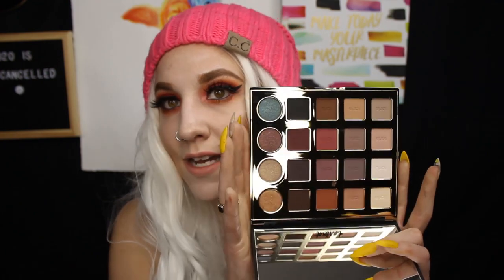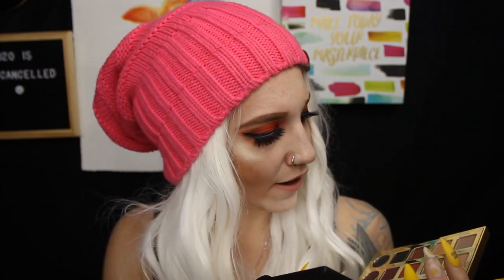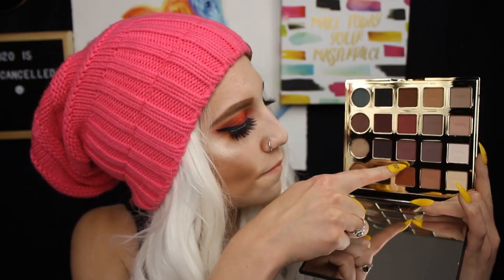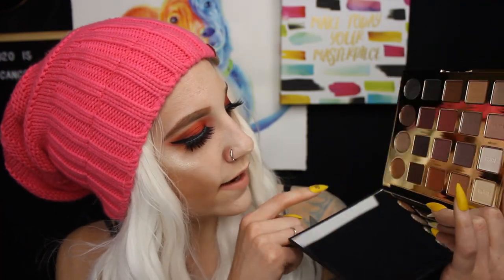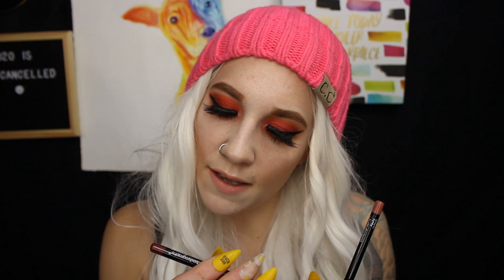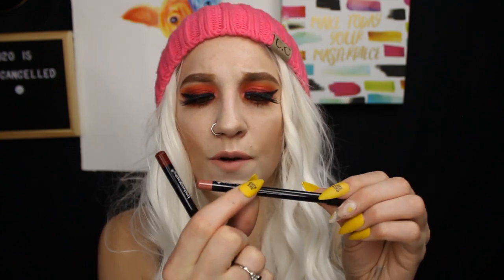VERY LATE JUNE 2020 BOXYLUXE UNBOXING | Is Boxycharm worth it...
Finally got to unbox my VERY LATE JUNE 2020 BOXYLUXE and i'm super happy to share it with you all in this video! I'm really on the fence lately with Boxycharm and i'm unsure if I really want to continue with my subscription with this makeup box being so subpar lately and always LATE! What do you think of boxycharm!? Are you a ride or die fan? Should I cancel?

*ABOUT THE BOX*
Boxy Base Box:  $25/Month, 5 Full Sized Beauty Items, $125+ Value
Boxy Premium Box:  $35/Month, 5-7 Full Sized Beauty Items, $175+ Value
Boxy Luxe Box: ONLY every 3 months 8‑9 Full Sized Beauty Items, $25 + an additional $24.99*

Is boxycharm worth the price anymore to you? Do you have the box or are you thinking of getting it?

If you are considering getting a BoxyCharm subscription then please use my link!  It will help me get charms that I get to use to buy products in their 'Charm Room '!  💋

The Music I use in my videos is from *Nocopywritesounds* found here on youtube!

21:43 Spektrem - Shine
26:02 Codeko - Crest
30:47 Itro - Panda
34:33 Tobu & Marcus Mouya - Running Away
37:42 Disfigure - Blank
41:12 Alan Walker - Spectre
44:59 Tobu - Life